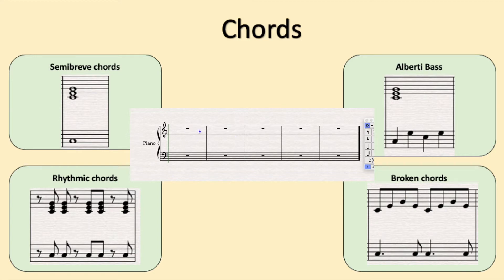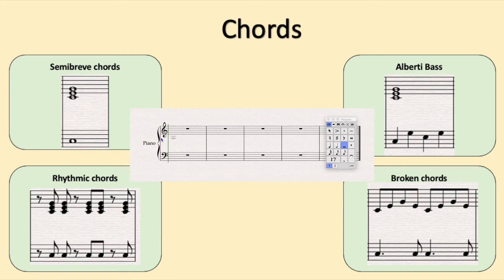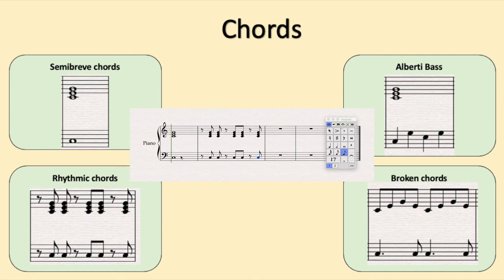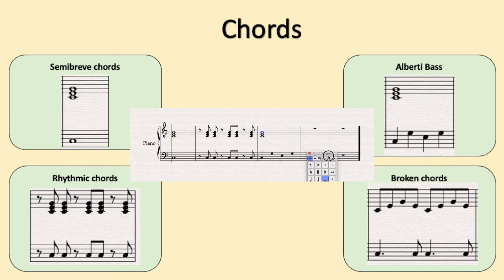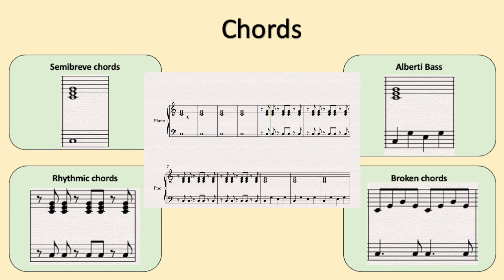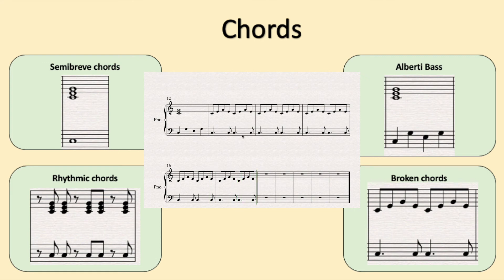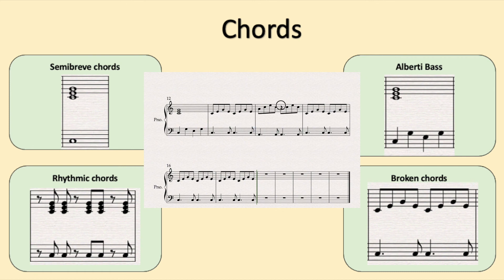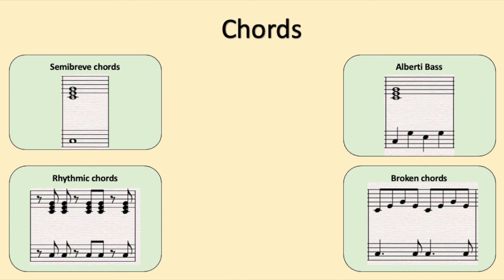Different Types of Chords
Here is a basic overview of ways to input chords on Sibelius.